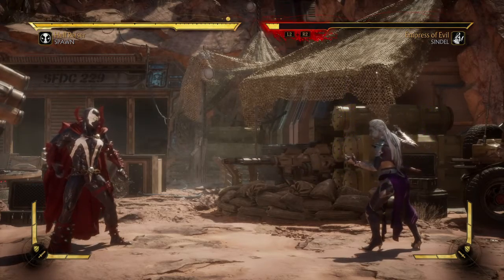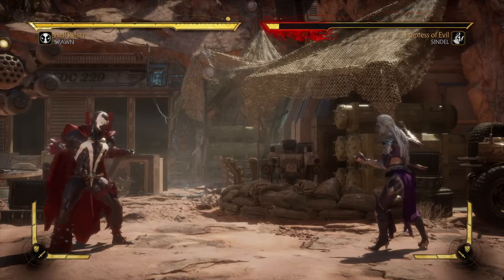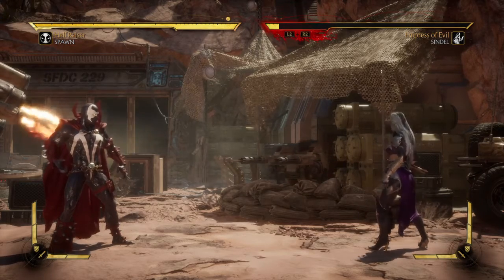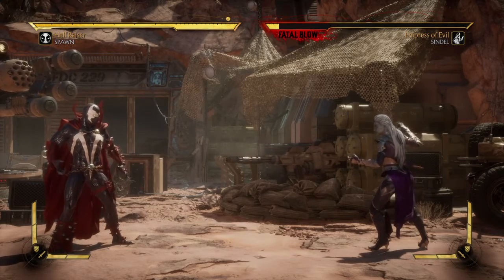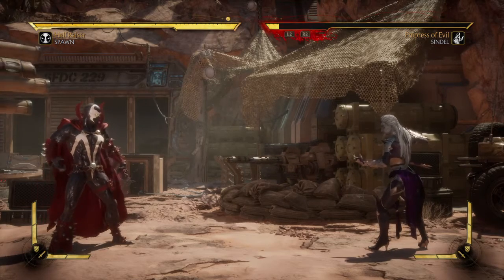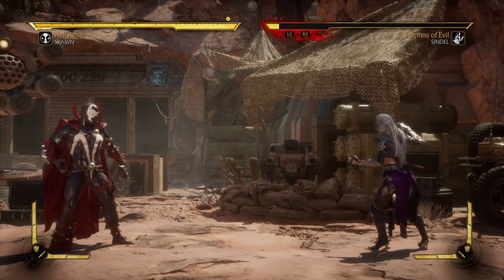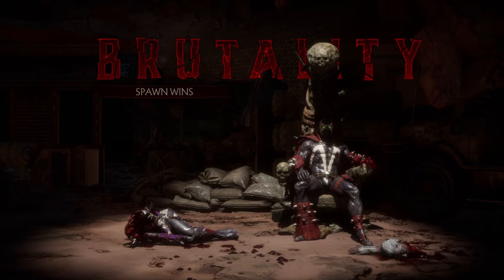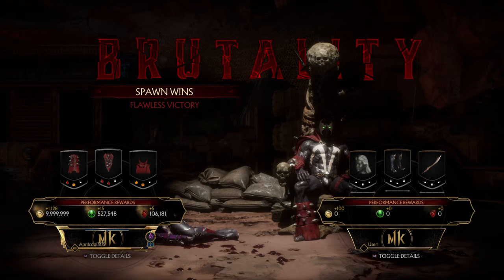Mortal kombat 11 spawn brutality tutorial: severed spine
I guess a chiropractor is out of the question?